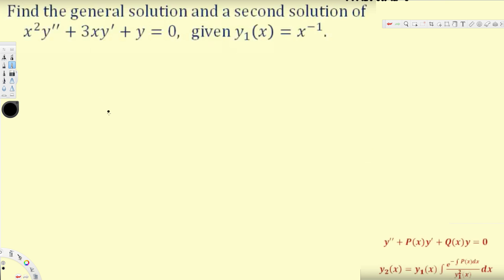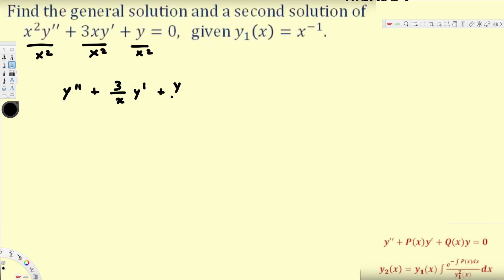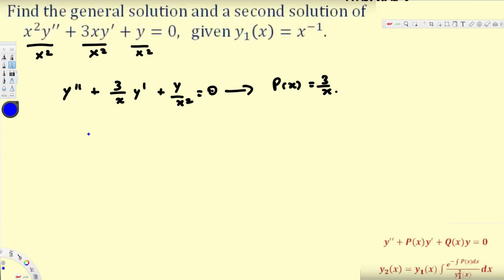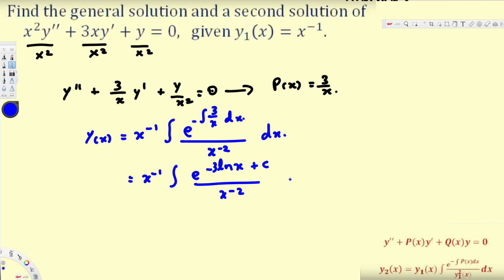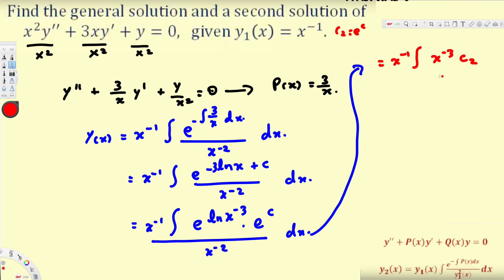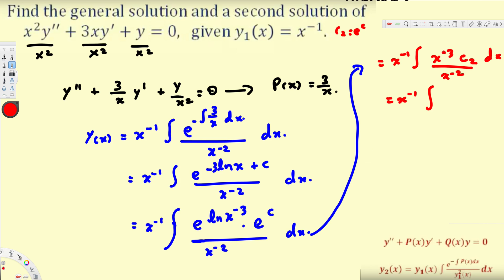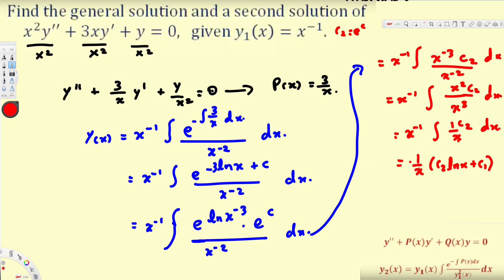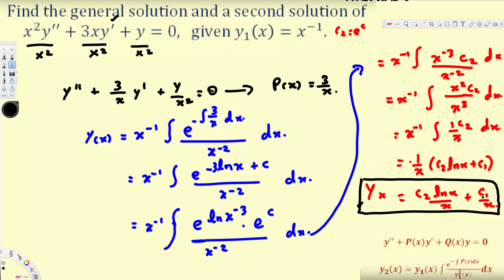Shortcut Reduction of Order : Linear Second Order Homogeneous Differential Equations #2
This video explains how to apply the shortcut formula for the method of reduction of order to solve a linear second order homogeneous differential equations.